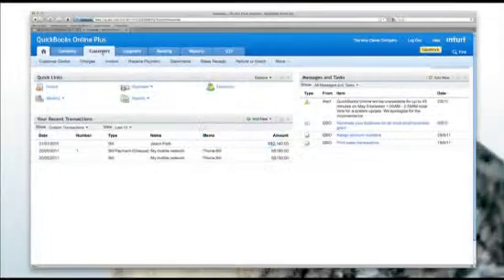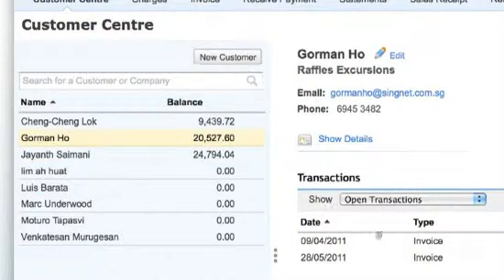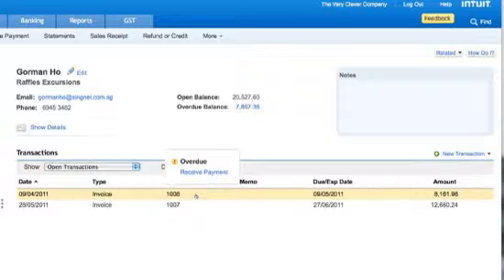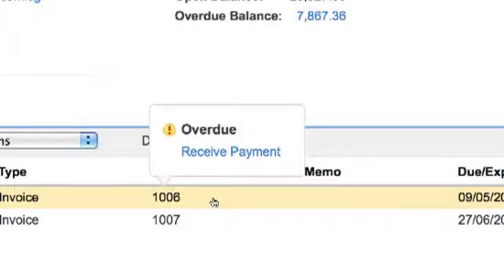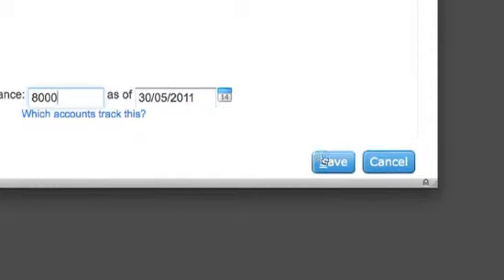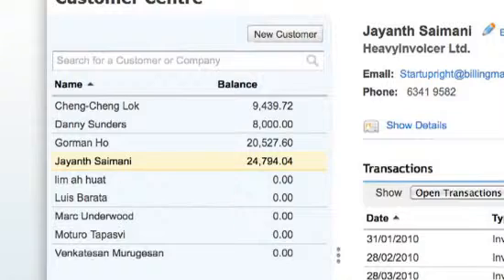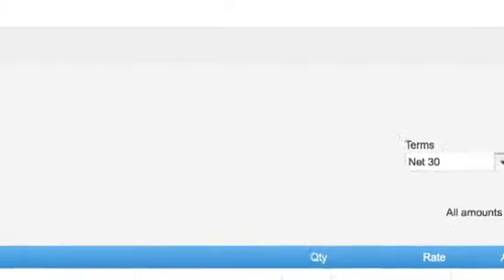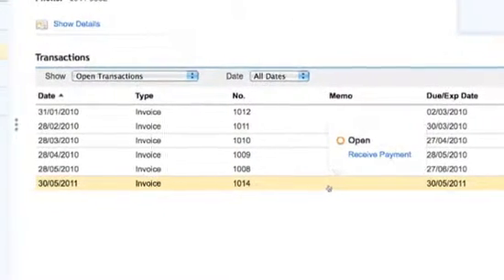Accounting Software, Online Tutorial for Customer Dashboard in QuickBooks Online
Online tutorial video assistance for customer dashboard in myBusiness QuickBooks Online